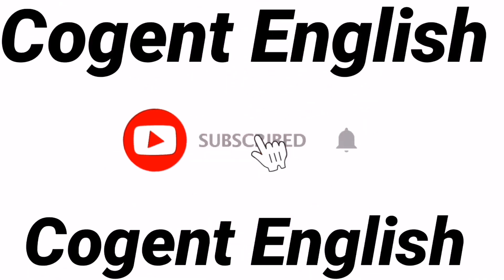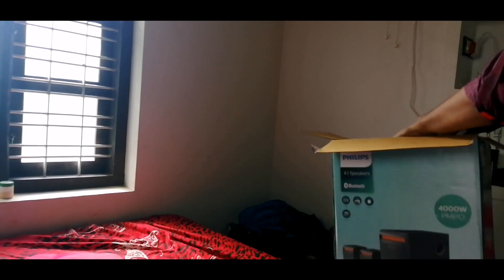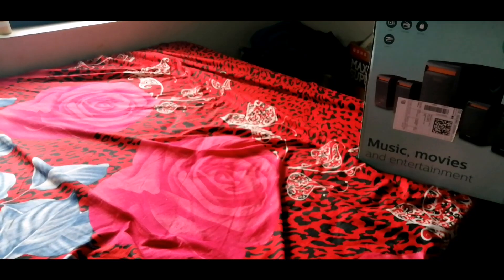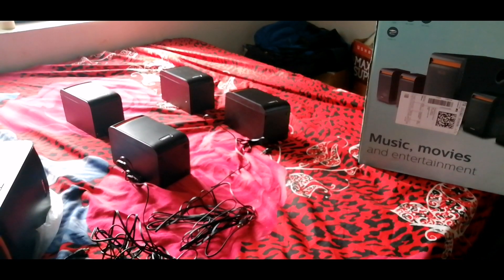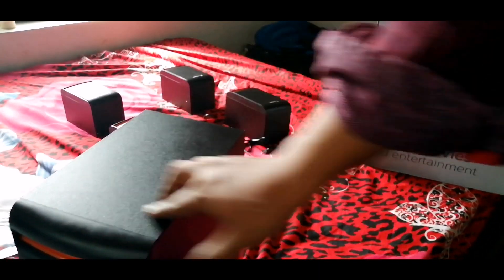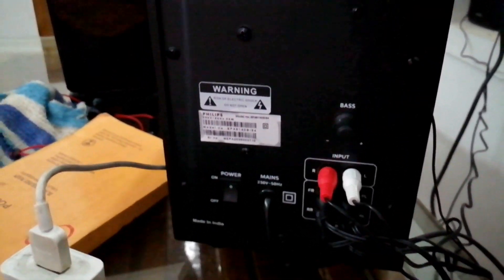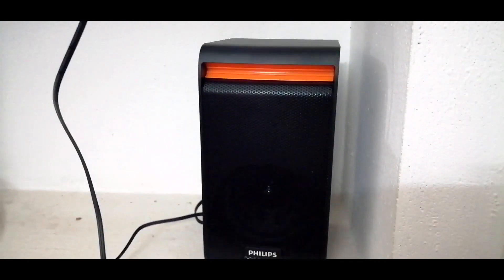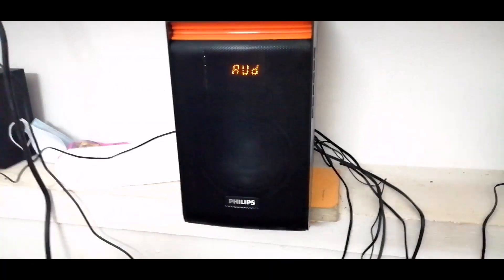Philips Bluetooth home theatre review and unboxing|flipcart service in Kerala